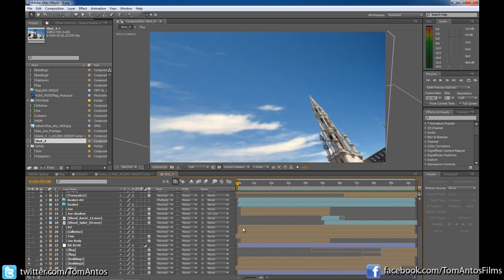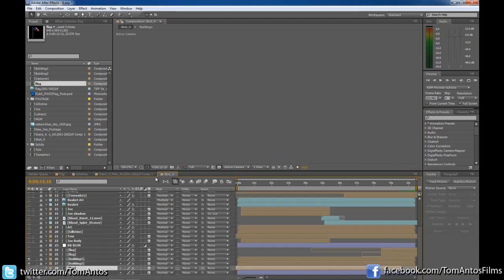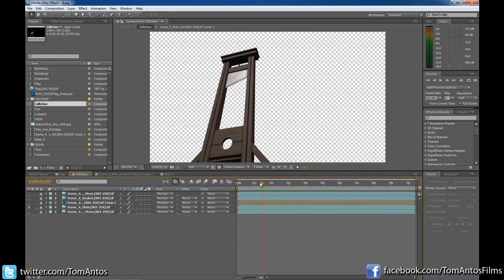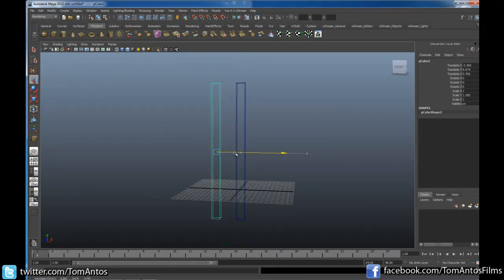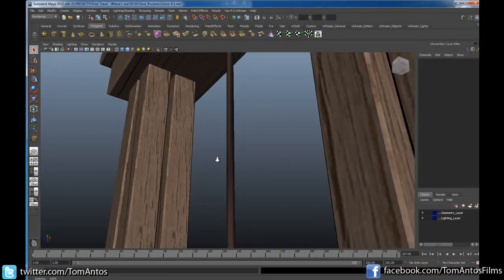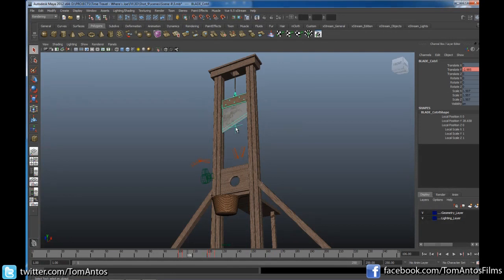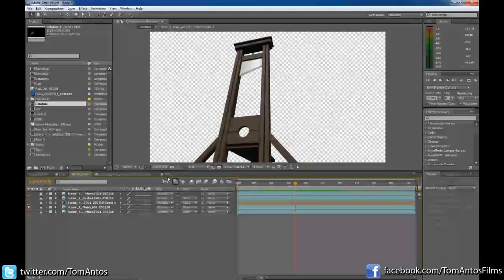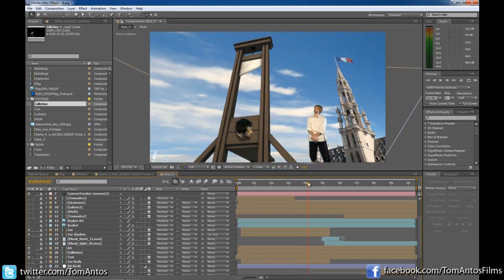Digital Matte Painting Scene 2 - Tutorial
Learn how to create matte paintings digitally that you can use in your next video. Programs I use are Adobe Premiere for editing, Adobe After Effects for compositing and fx's, as well as Maya 2012 for all the 3D elements.

or